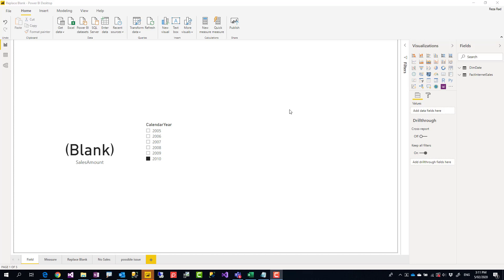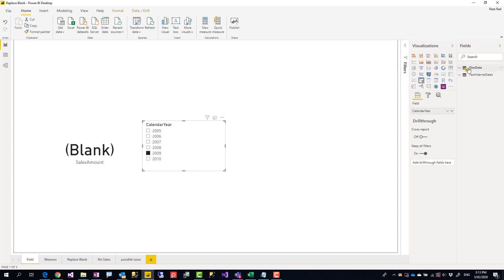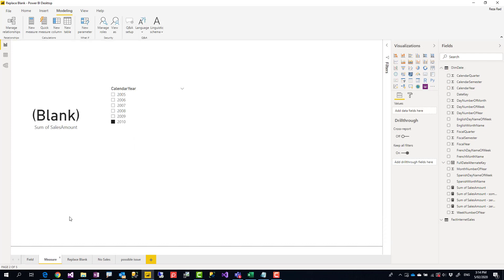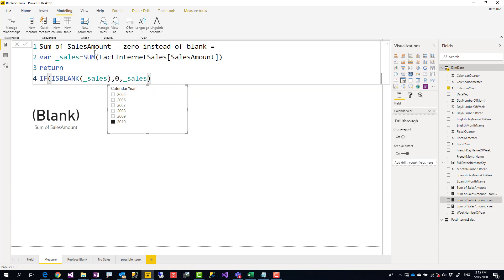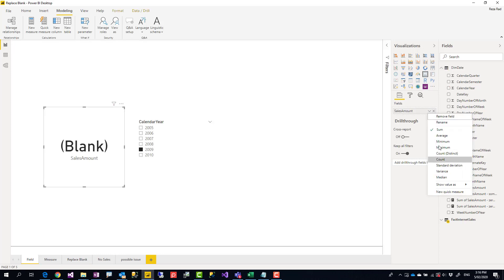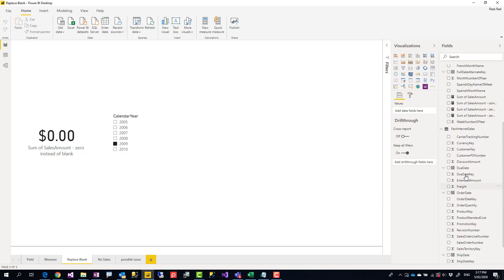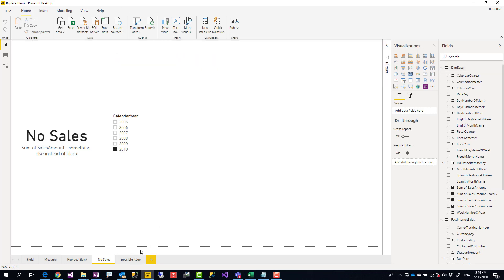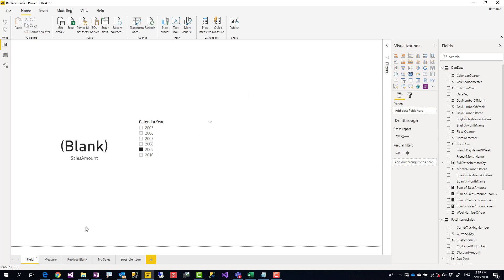Replace BLANK with Zero in Power BI Visuals Such as Card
If you use a field in a visual and based on a combination of slicer selection, that field doesn't have any value, you might see blank in the visual. If you want to replace that blank to zero, here is a trick for you. a very simple trick that you can use anywhere easily.
Read more details in my blog post, plus the link to download the sample file and other helpful links to study more here: